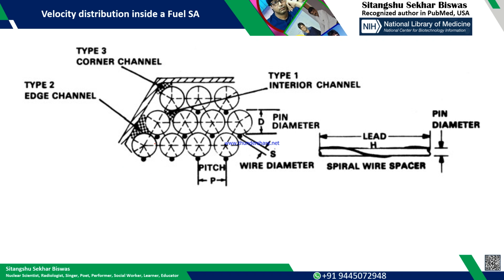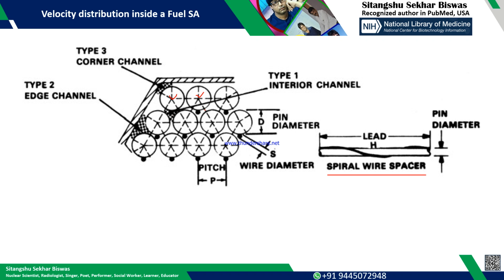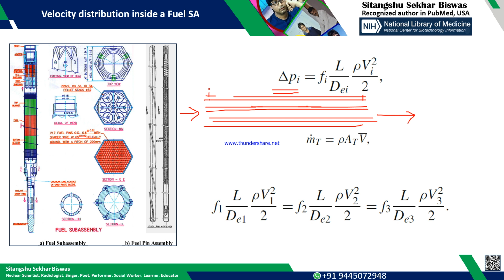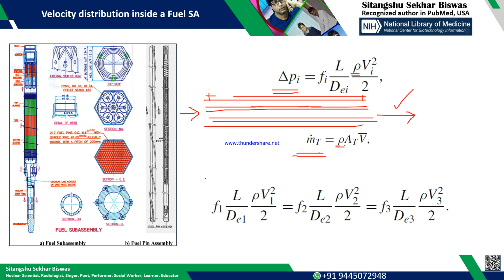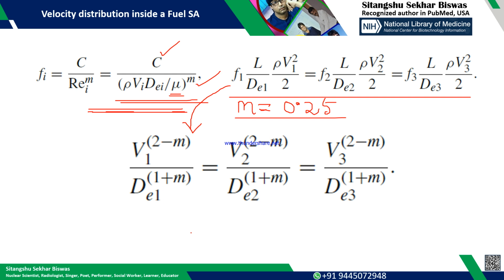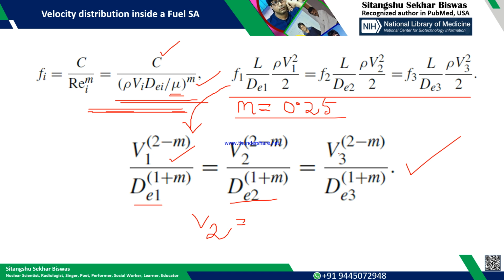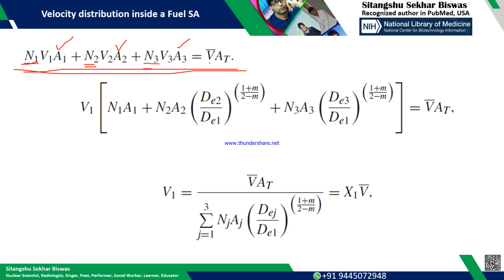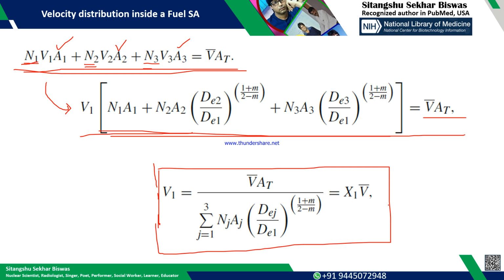Velocity distribution inside a Fuel Subassembly